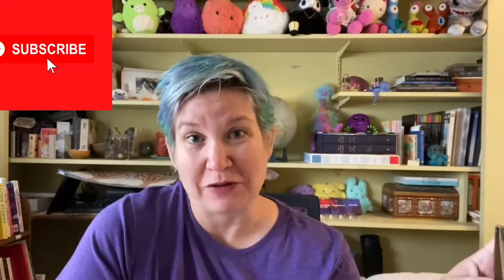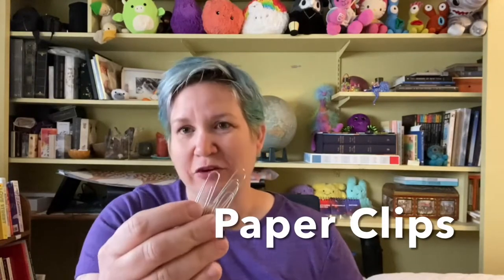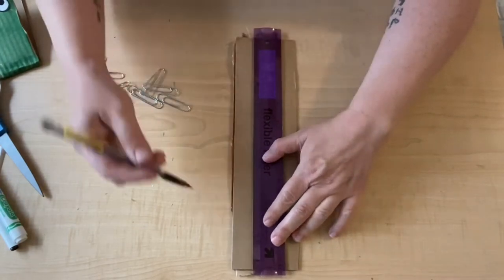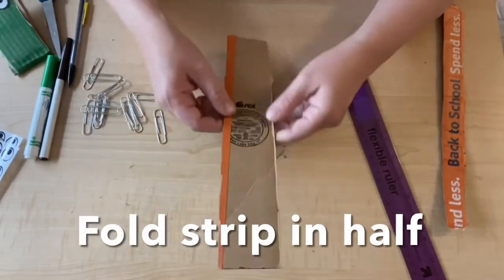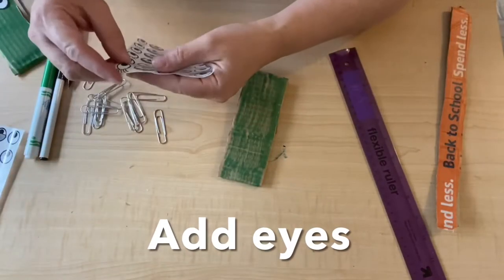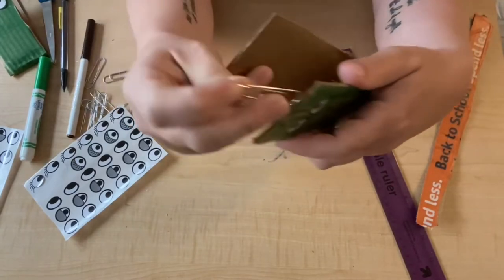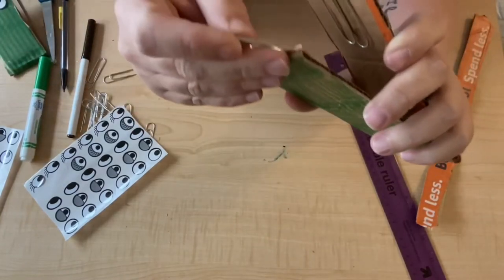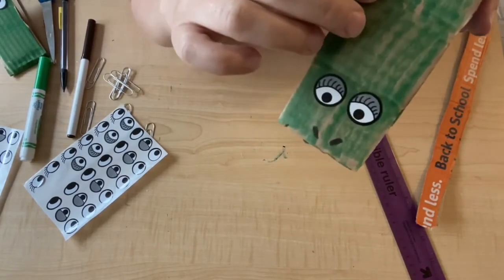Crocodile Castanets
This week on Make It Monday, Leslie shows us how to make crocodile castanets.

Timestamps:
00:00 Intro
00:31 Materials
01:19 Step one: Cut out a strip of cardboard
01:51 Step two: Color the cardboard strip green
02:20 Step three: Fold cardboard in half
03:00 Step four: Create the face of crocodile
03:40 Step five: Stick 2 paperclips in between layers of cardboard on each side
05:20 Outro